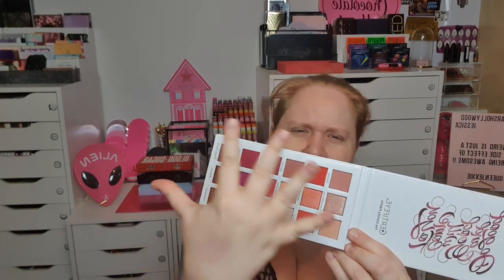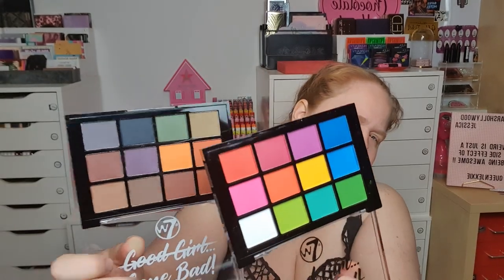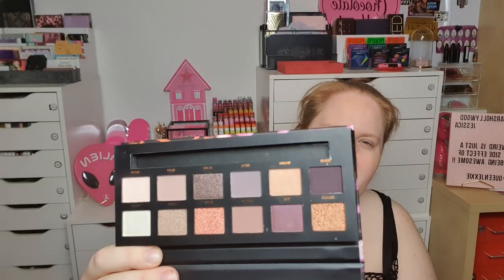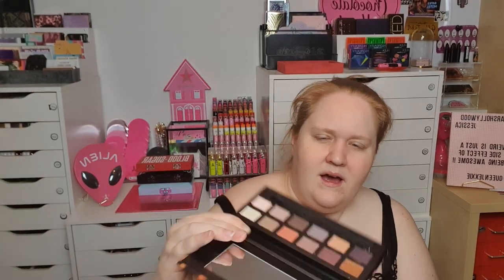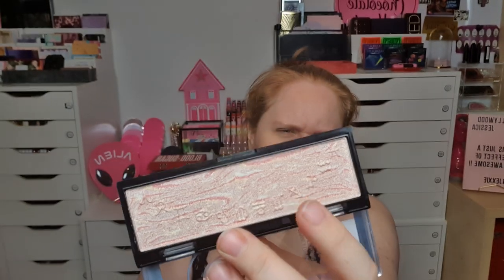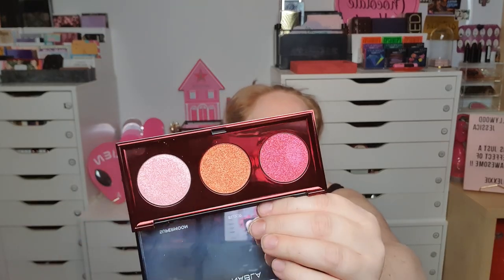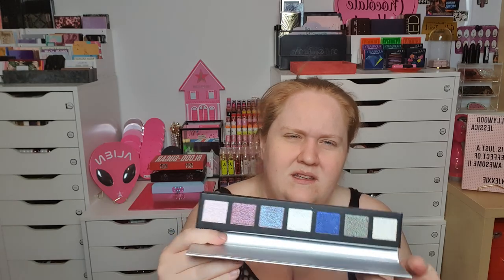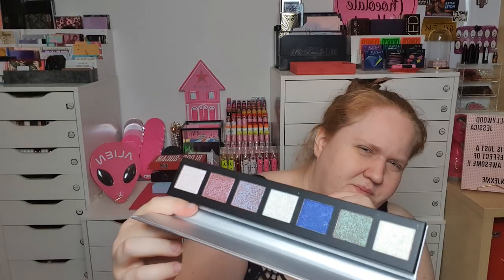Monthly Collective Haul | February 2020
👇🏻👇🏻👇🏻 OPEN ME 👇🏻👇🏻👇🏻

Today It’s time for a Haul...again!
🍁🍁☘️ LET’s BE FRIENDS 🍀🍁🍁
Mail: coming 📩

😂😂Hahaha😂😂